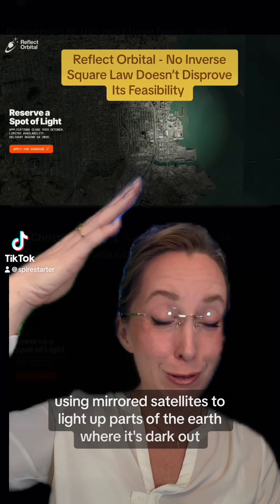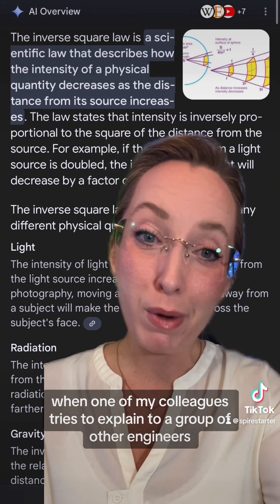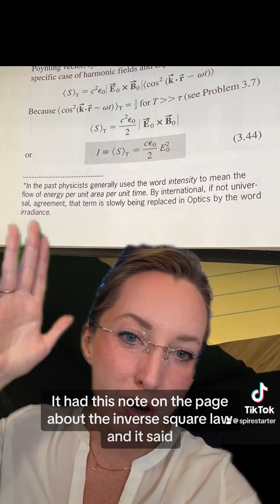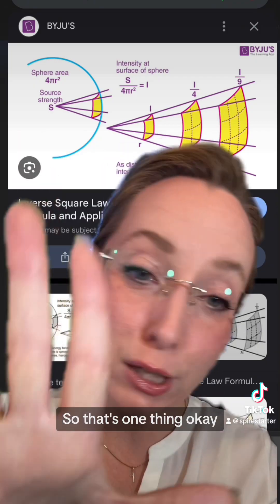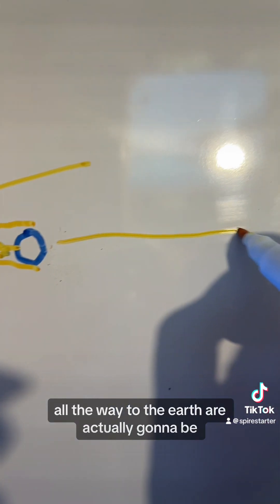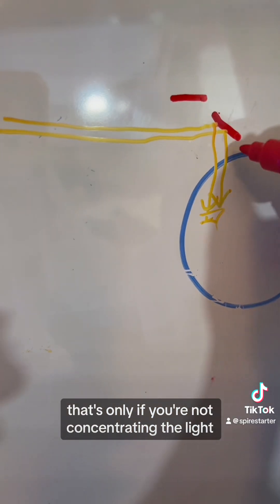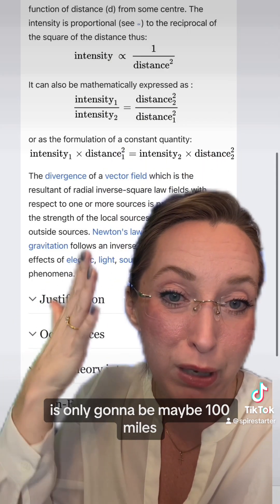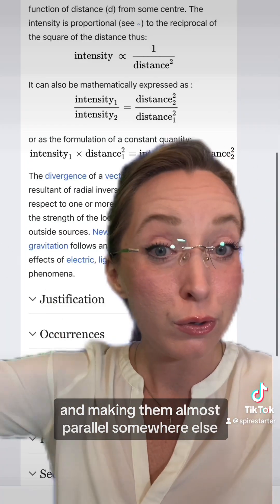No Inverse Square Law Does NOT Automatically make Reflect Orbital's Sun Mirror Satellites Infeasible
Does the inverse square law mean Reflect Orbital's idea to throw sunlight ☀️ at dark parts of the earth with mirrored satellites 🛰️ is infeasible?? Nope. Even if Twitter and Google search would tell you otherwise.

One of my new, 21st century

pet peeves 😡

is social media posts

where someone with

an inadequate grasp of optical science 🤡

uses it to try to discredit a company,

or even worse,

wrongly accuse 👉 a company

of false advertising.

In this instance,

a Twitter/X user said

Reflect Orbital's satellites

OBVIOUSLY 🙄

could never 🙅‍♂️ work because the

intensity hitting the reflectors

would diverge too much to be useful.

Because:
inverse square law, that's why. 🧑‍🏫

In the Spire Starter Tiktok video,

I use a few different approaches

to show why that's silly. 🙃

1. Inverse Square Law doesn't actually refer to intensity,
even if Google says it does.
Intensity at a certain degree around a source will be the same 1 foot away or 100 miles away. Inverse Square Law instead refers to irradiance/illuminance. It's also based on a theoretical point source.

2. The earth 🌍 is sooooooooooooooooooooooo far from the sun 🌞 that light rays are pretty much parallel where we are. aka 0 divergence.

3. Parallel rays bouncing off a flat mirror 🪞at the satellite will still be parallel, so that means the satellite does NOT become a new, approximate point source that you can base inverse square law off of.

4. Fine, you wanna do the math for inverse square law while pretending the sun is a point source, the satellite 🛰️ mirror marks the 1st distance and the spot lit up on the ground marks the 2nd distance? Ok, in that case, you'll lose 0.0002% to divergence.

Not looking to me like physics stands in the way of this one.

The most obvious bigger obstacle will be optical losses from
reflector 🪩 material reflectance.

And maybe EPA/PETA when the wildlife gets hella confused. 🤷‍♀️

If you're confused about optical terminology, don't guess!

Contact a pro to work with,
like me,
via the free 20-min booking option
on

hashtag#reflectorbital hashtag#reflectors hashtag#opticalscience hashtag#illumination hashtag#reflectordesign hashtag#opticalengineering hashtag#optics